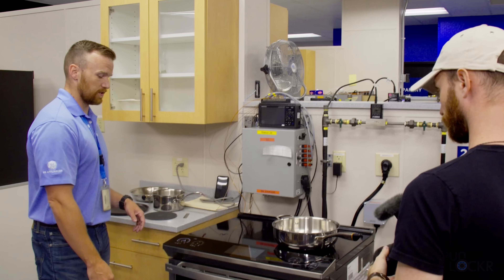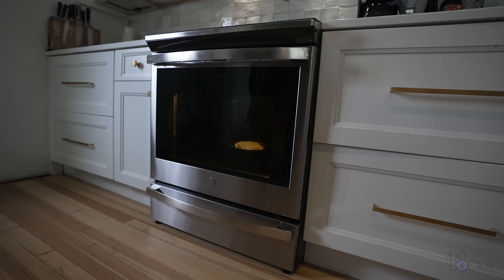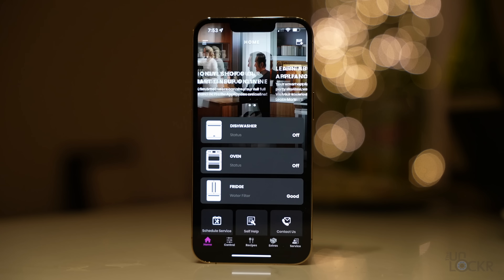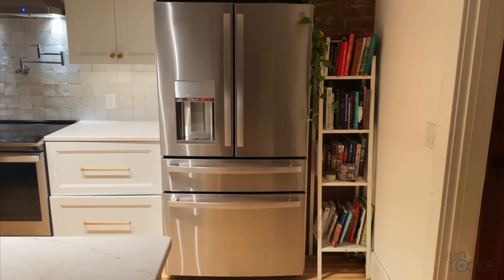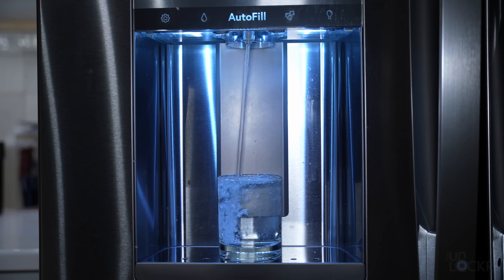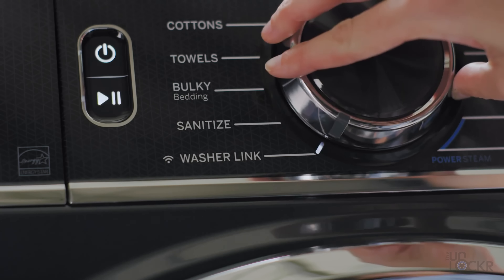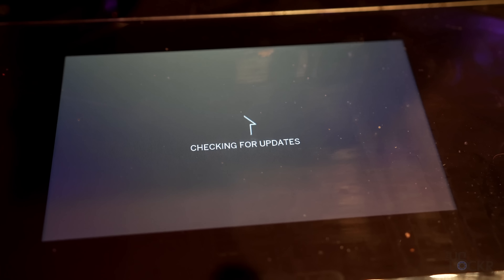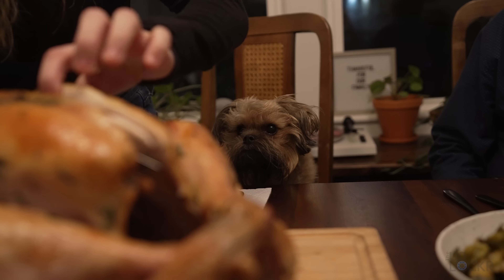How Appliances are Getting as Smart as Your Phone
It feels like, compared to our smartphones, the rest of our tech is a bit behind. Well, after GE Profile showed me their innovation studio in Kentucky, I think we can safely say that the smart kitchen and smart appliances are finally catching up.